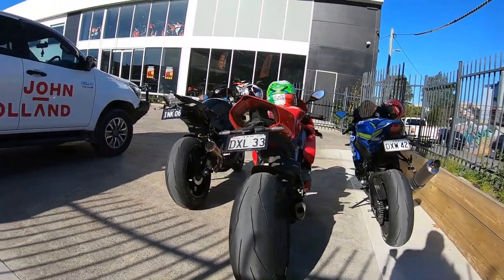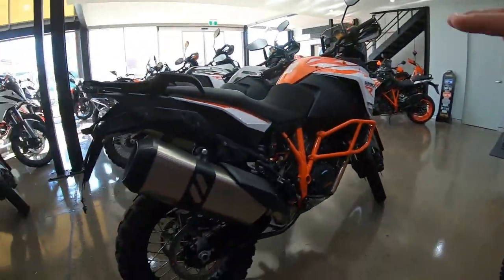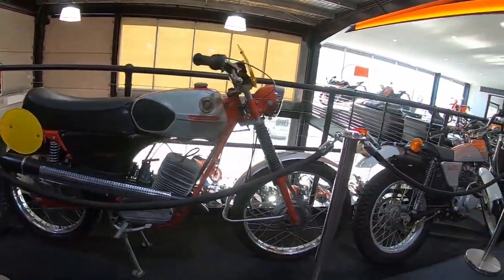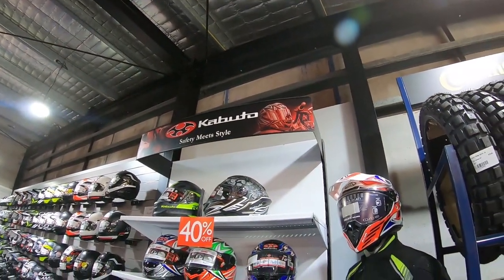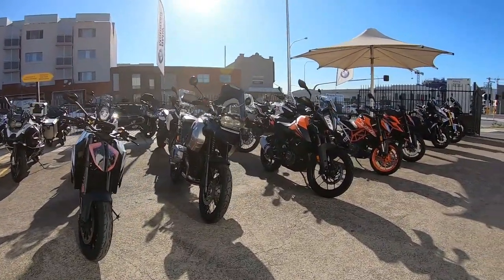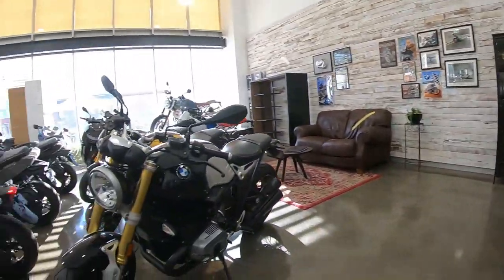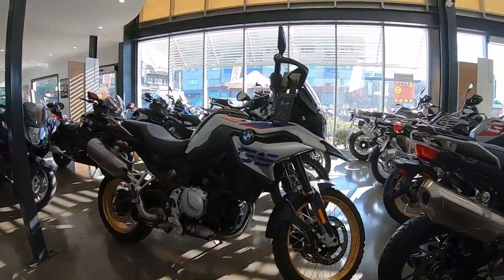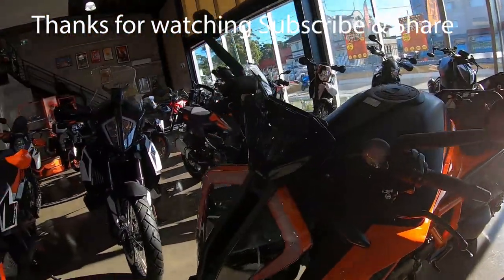My Friends new 2020 Motorcycle